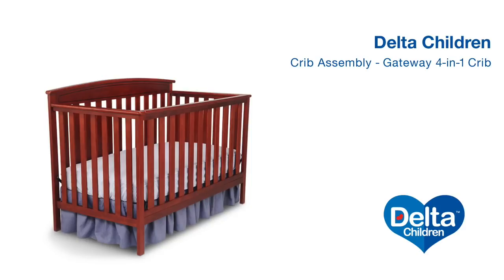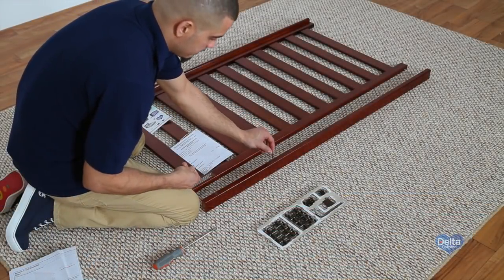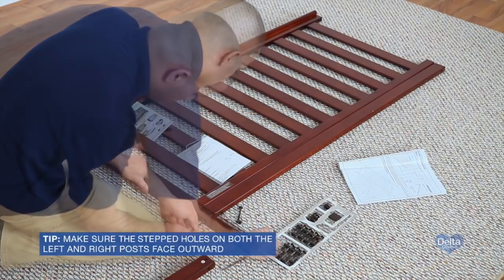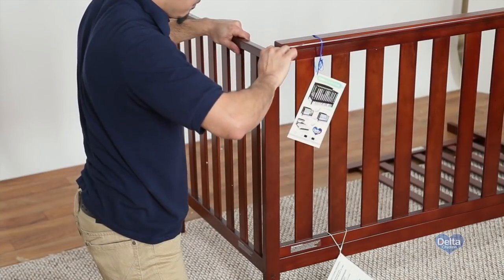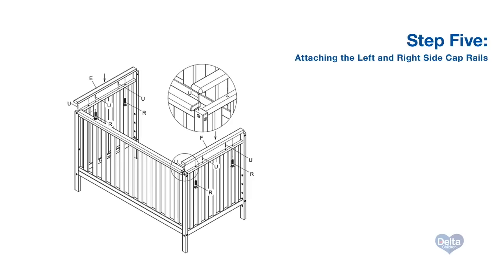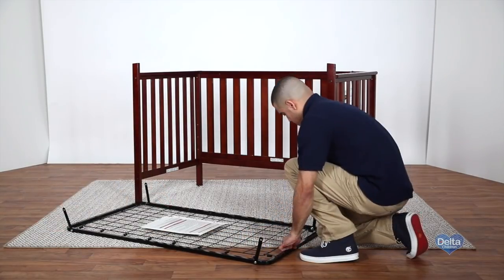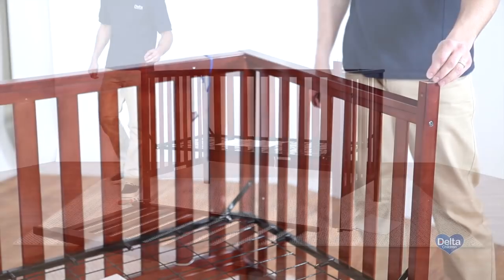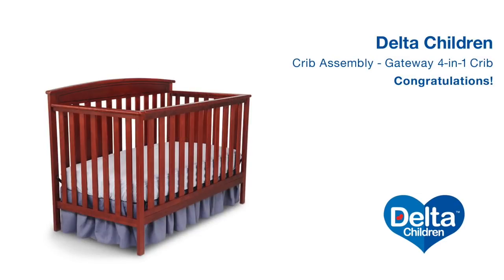Delta Children Gateway 4-in-1 Crib Assembly Video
The Delta Children Gateway 4-in-1 Assembly instruction video works for style number 7312. Please use this as a guide with the instruction booklet provided in the bottom of the packaging.